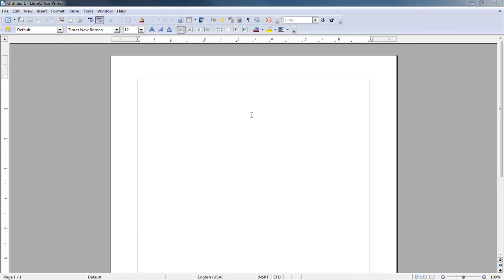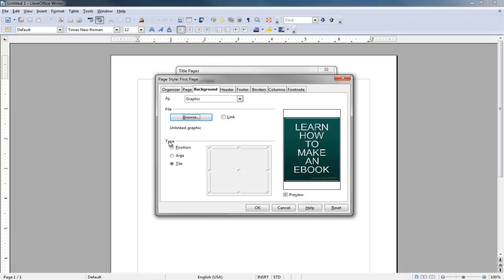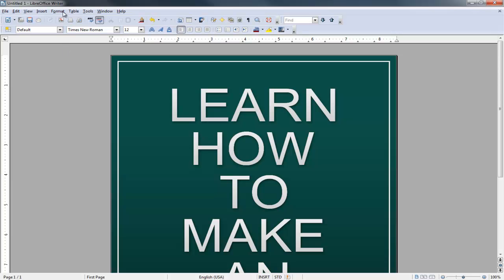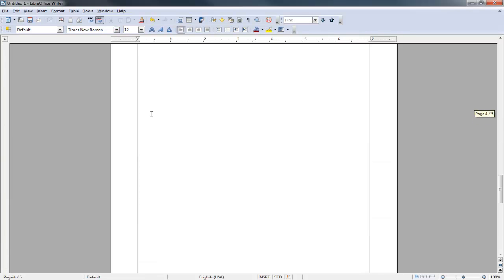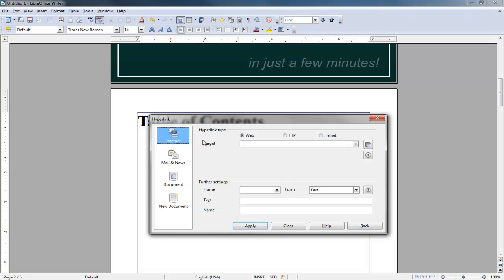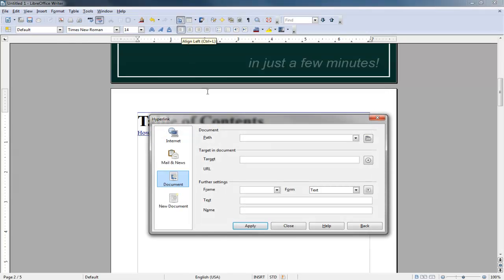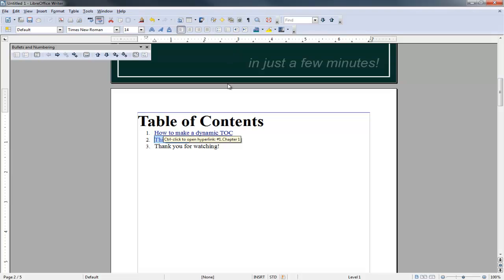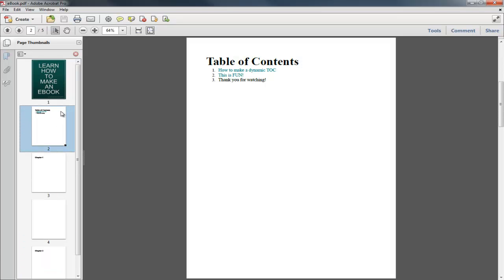How to make a PDF eBook from scratch for free!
Learn how to make a PDF eBook with LibreOffice Writer a free program for windows, linux, and mac computers.

I used Photoshop to make my eBook cover but you can make your covers online with Pixlr.com or GIMP